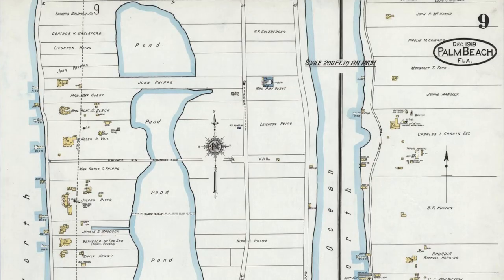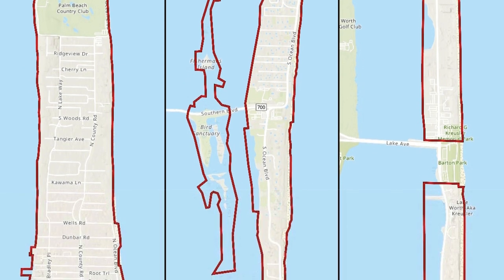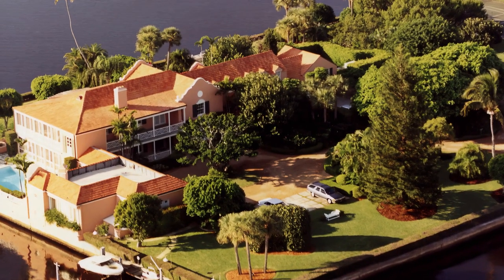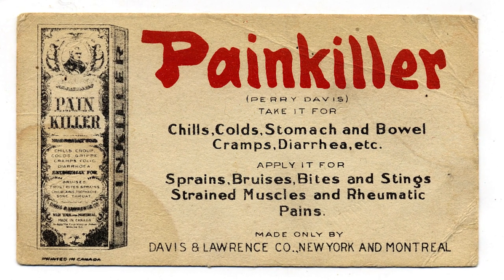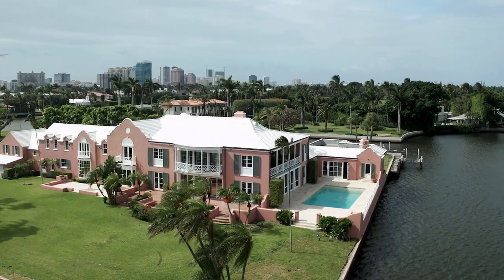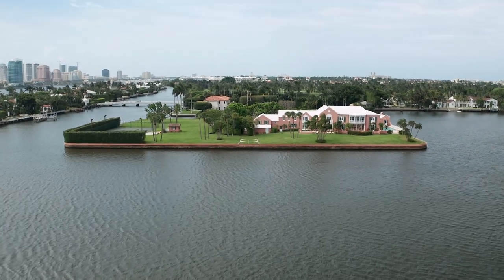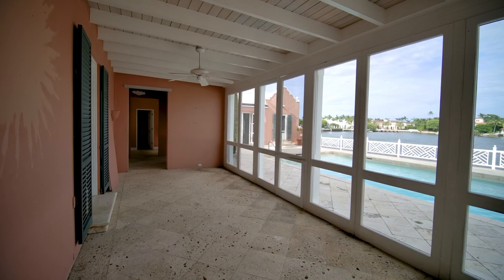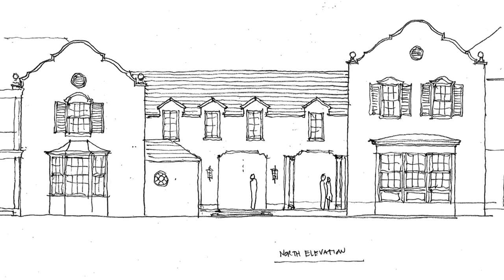Landmarks Discovered: Tarpon Island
Visit Palm Beach's only private island to learn about the Historically Significant Building Program with President & CEO Amanda Skier and Director of Programming Katie Jacob.

Produced by Kilo Content.

Ocean View by Moments
 AJBPEVZJM7NW44SL